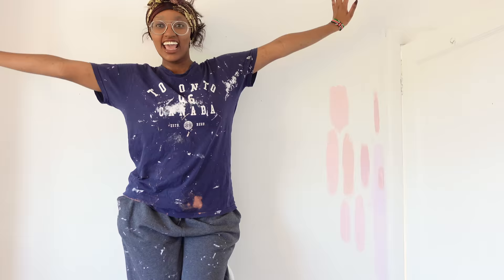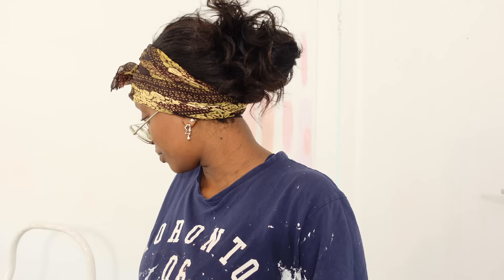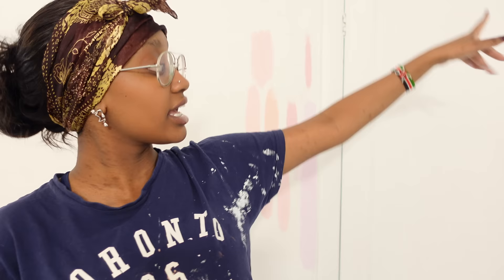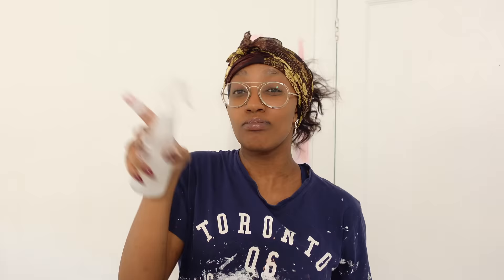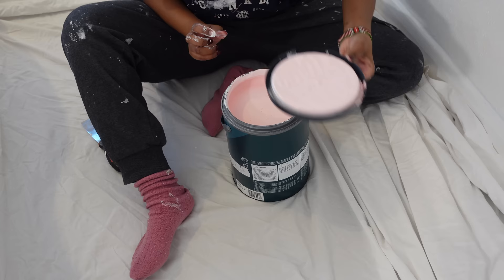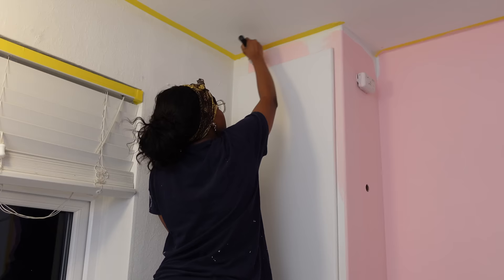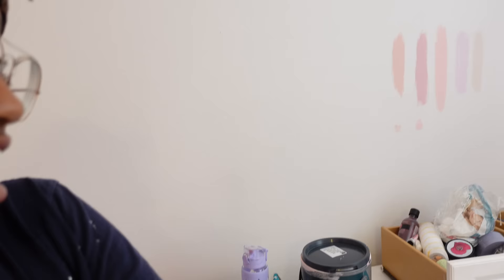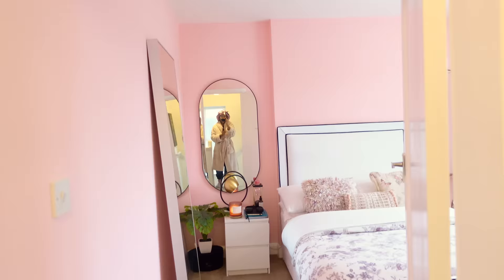my BEDROOM MAKEOVER + ROOM TOUR I gave my *small* bedroom some personality 💅🏽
Decided to film my bedroom makeover. This is not the final room tour but I wanted y'all to see the journey. Enjoy the vlog. I love you xx